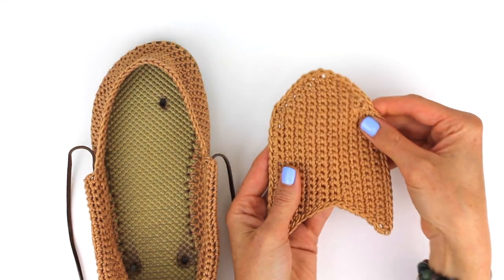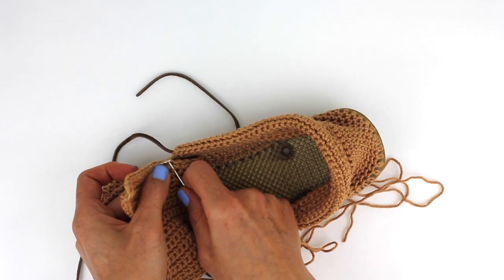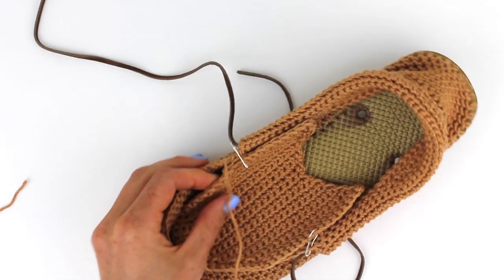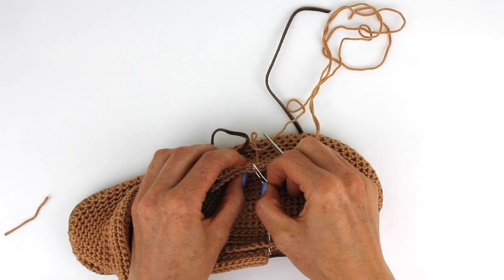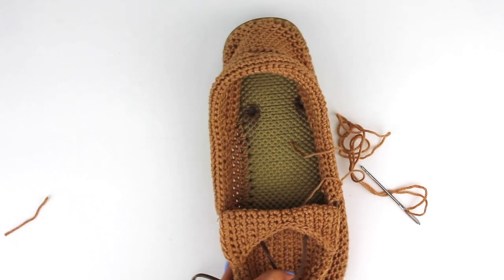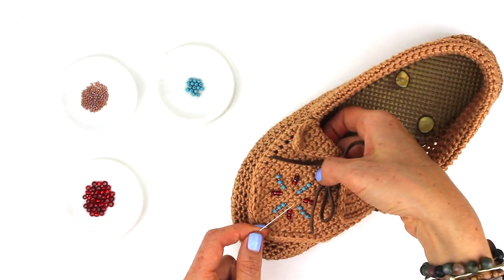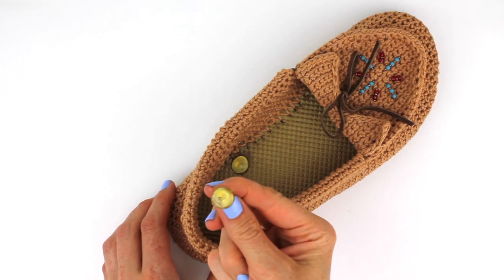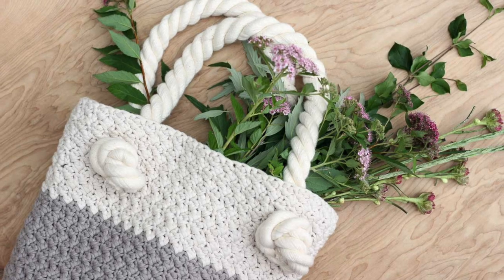Crochet Shoes with Flip Flop Soles Moccasins Part 3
Learn how to crochet shoes with flip flop soles with this free crochet moccasin pattern and video tutorial!

These boho crochet moccasins make super comfortable women's shoes or slippers and can be customized however you wish.

Made from Lion Brand 24/7 Cotton in "Camel" color.

In part 3, we how to sew the shoe together and add the seed bead accents.

MakeAndDoCrew.com/crochet-shoes-flip-flops-moccasins